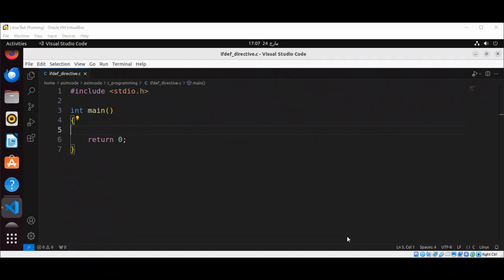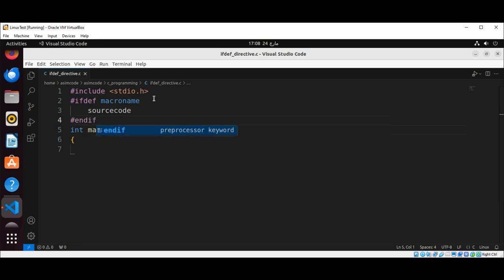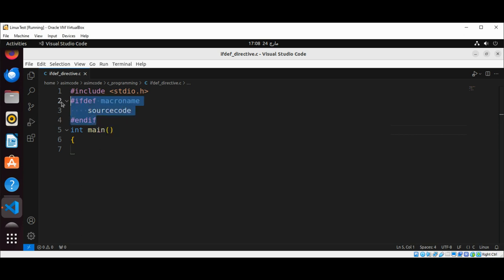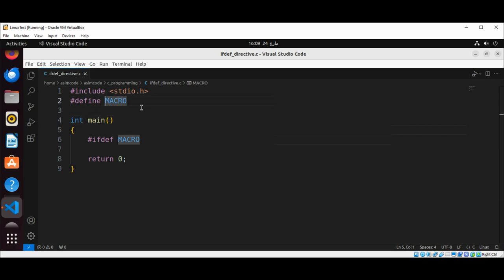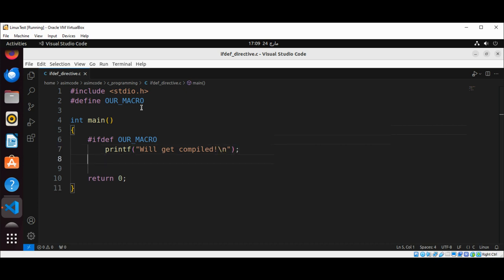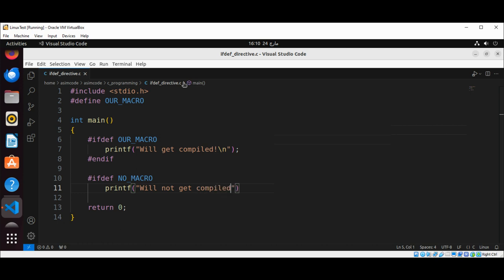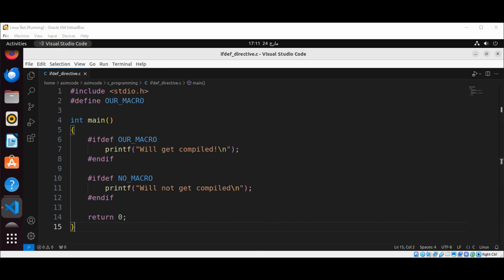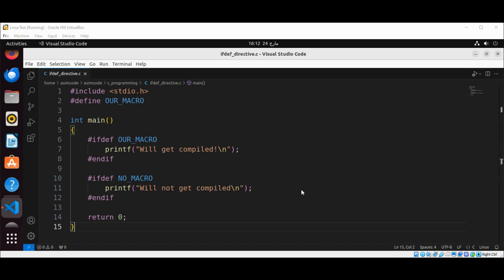The ifdef directive in C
The ifdef directive in C programming.